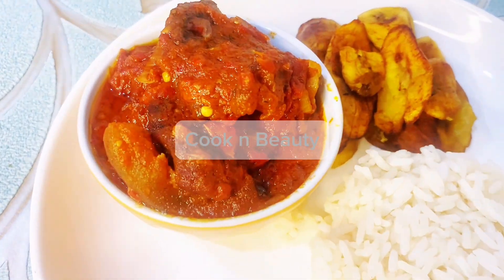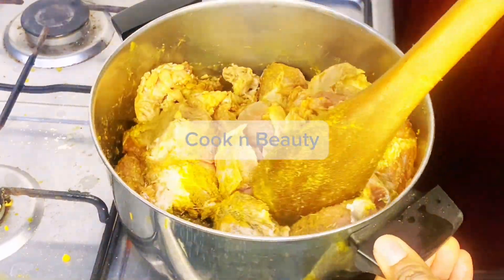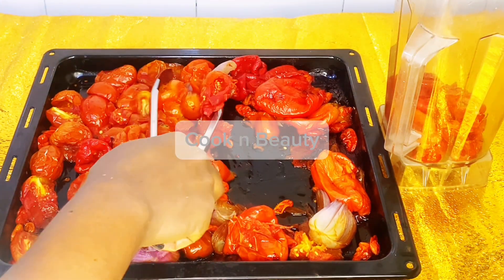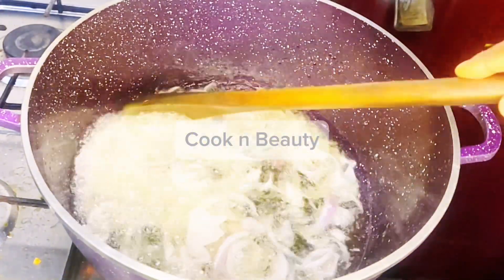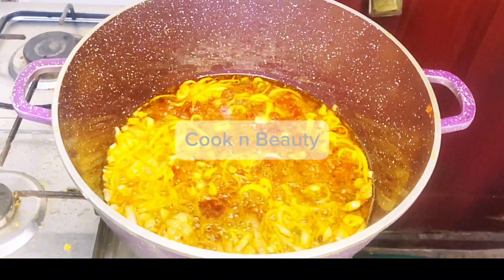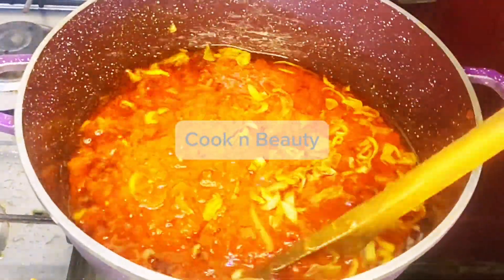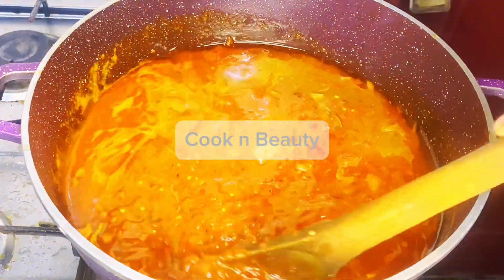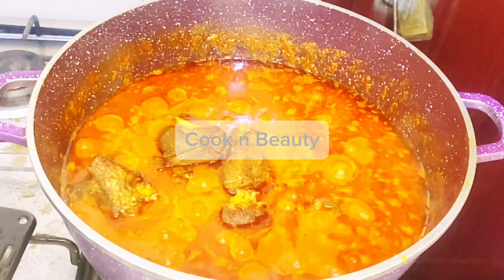New Stew Recipe you've not tried| Easy, Fast, Healthy and Delicious.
Cooking | Beauty | Cosmetics | Family | Lifestyle